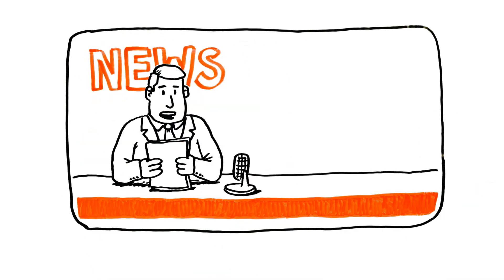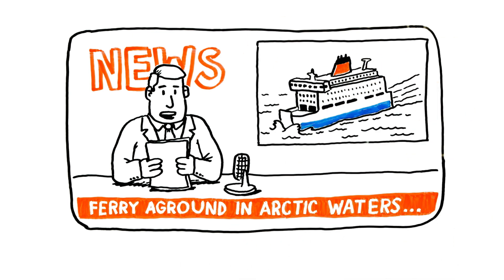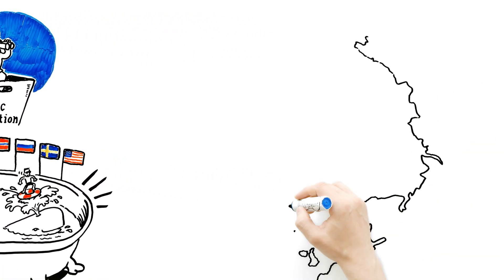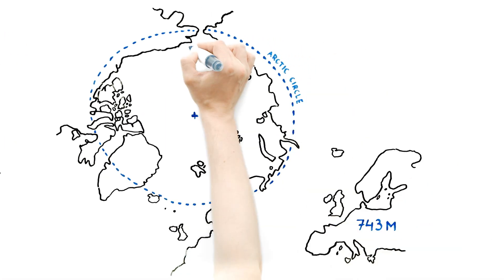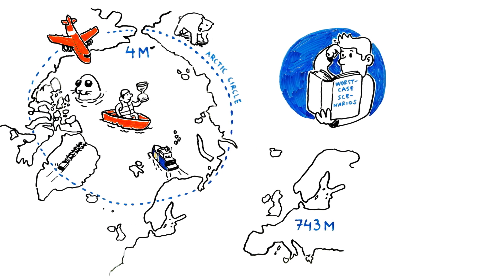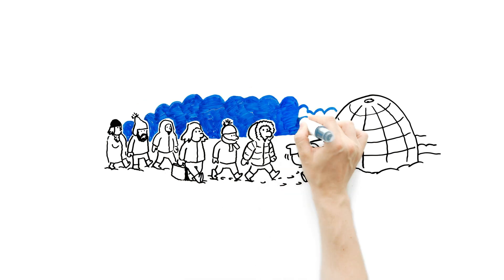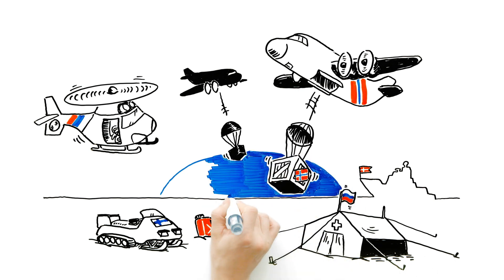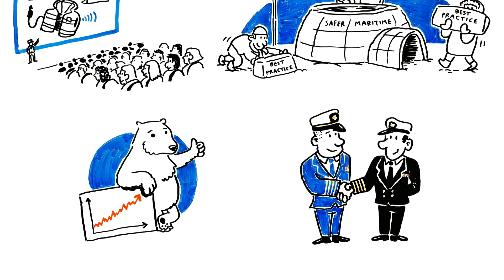Arctic Coast Guard Forum Developing Arctic Maritime Safety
Arctic Coast Guard Forum (ACGF) was established in 2015 to strengthen multilateral cooperation and coordination between the eight member states within the Arctic maritime domain. This video introduces the activities of the ACGF, which are based on cooperation between the member states: Canada, Denmark, Finland, Iceland, Norway, Russia, Sweden and the United States. The Finnish Border Guard received the chairmanship of the Arctic Coast Guard Forum for next two years in March 2017.

Arktinen rannikkovartiostofoorumi (ACGF) perustettiin vuonna 2015 edistämään merellistä turvallisuutta arktisilla alueilla ja korostamaan arktisen ympäristön suojelun merkitystä merellisessä toiminnassa. Tämä esittelyvideo kertoo tiivistetysti ACGF:n toiminnasta, joka perustuu jäsenmaiden (Suomi, Ruotsi, Norja, Tanska, Venäjä, Yhdysvallat, Kanada ja Islanti) väliseen yhteistyöhön. Rajavartiolaitos vastaanotti maaliskuussa 2017 ACGF:n kaksivuotisen puheenjohtajuuden.